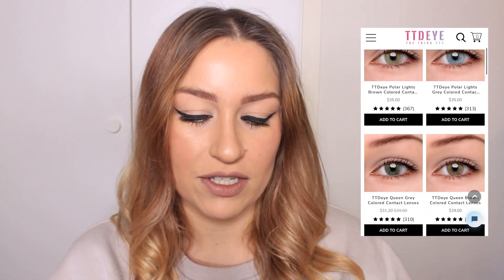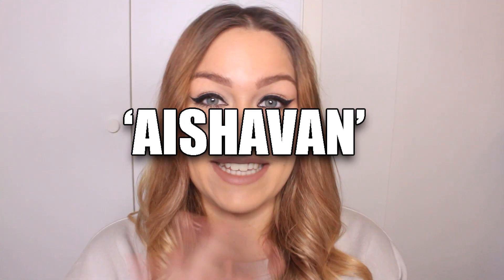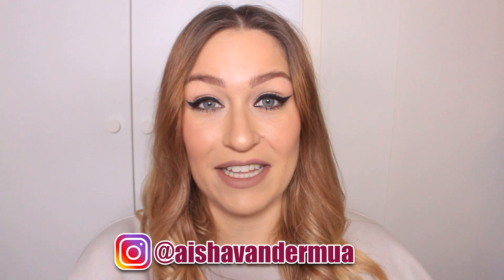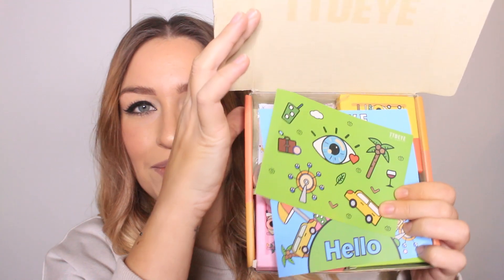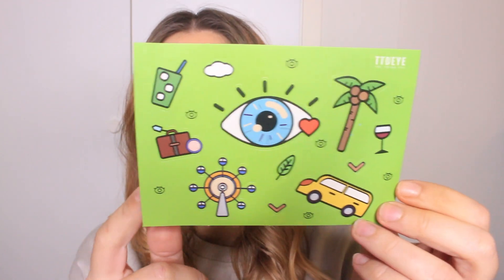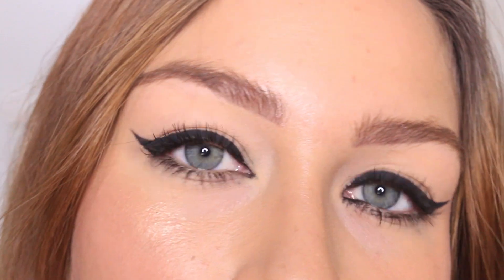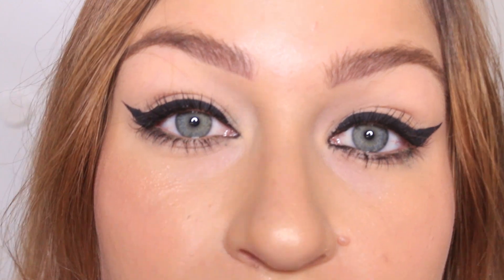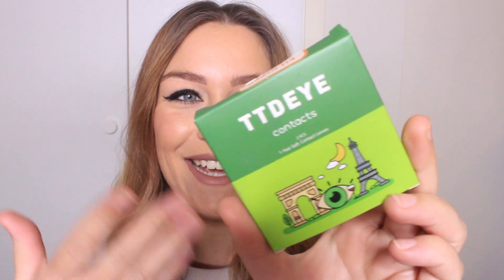TTDEYE COLORED CONTACTS | Review & Try On For Blue Eyes (Cosplay & Halloween Lenses)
Colored Contacts (TTDEYE) Black Friday:
TTDeye cheaper than cheese pie at the moment！

Previous TTD EYE Try on video (watch to see me try on some more natural/wearable contact lenses!)

Hey lovelies!
I'm so excited for today's video because I am trying out some colored contact lenses. TTDeye was kind enough to send me 4 pairs of coloured contacts to test out and review! TTDeye is a very affordable contact lens company and they have so many different lenses to choose from! I chose some contacts that are super cool and would be perfect for Halloween or Cosplay makeup! Watch to see my TTDeye Color contact lens try on and review!